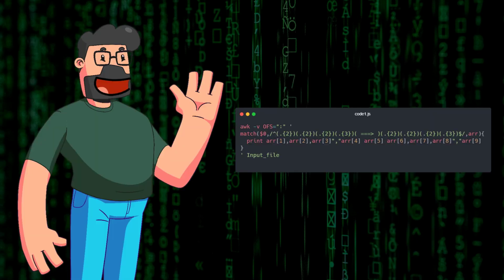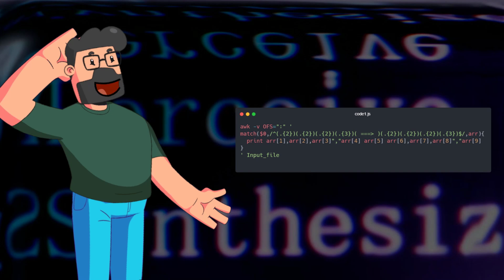How to Format Numbers with Fixed Separators for Easy Reading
Learn how to reformat numbers, inserting separators at fixed positions for easy reading in this tutorial on formatting numbers.

✅ VIDEO INFO:
00:00:00 - Handling number sequences with specific separators.
00:00:21 - 'awk' regex simplifies inserting number separators.
00:00:52 - 'FIELDWIDTHS' in 'awk' for organized formatting.

This solution would not have been possible without the contributions of users: kuninox and RavinderSingh13